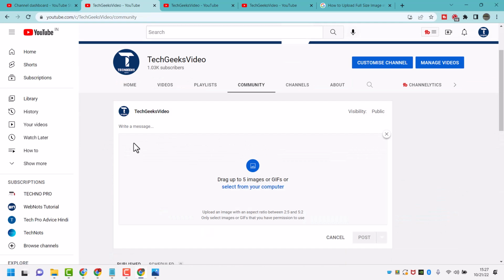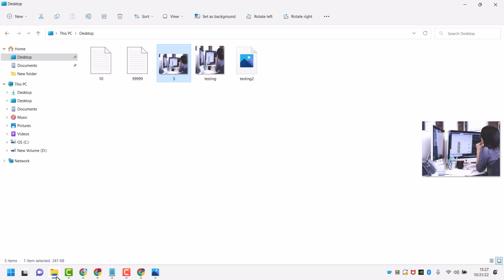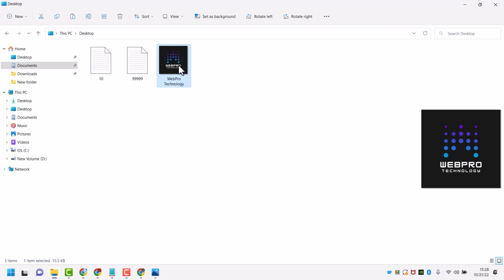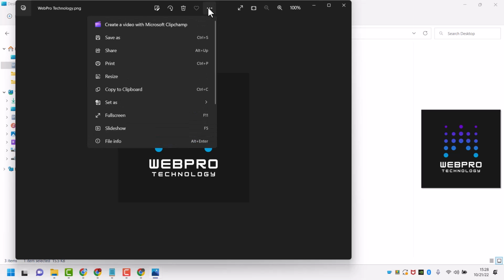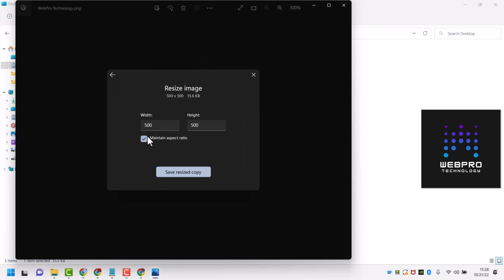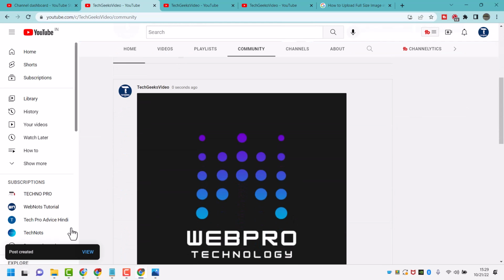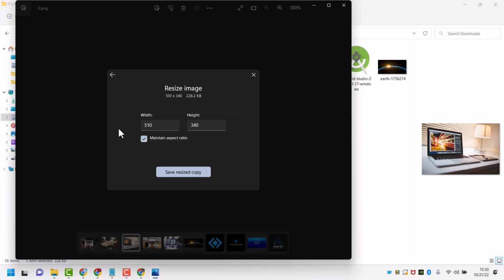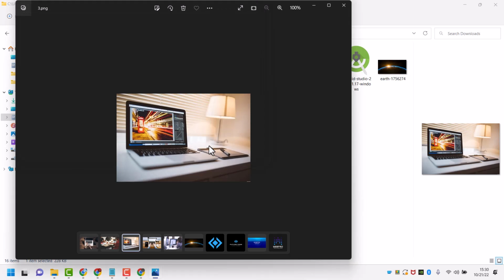How to Upload Full Size Picture in Youtube Community for PC